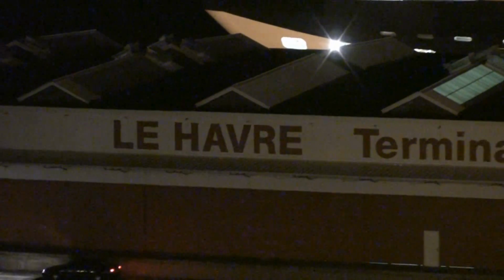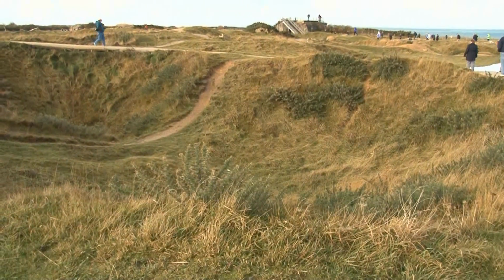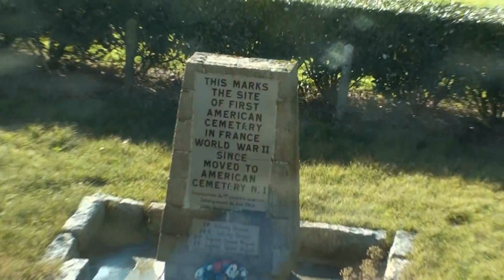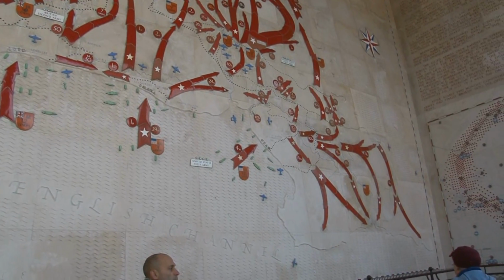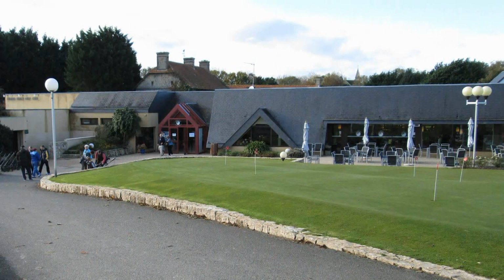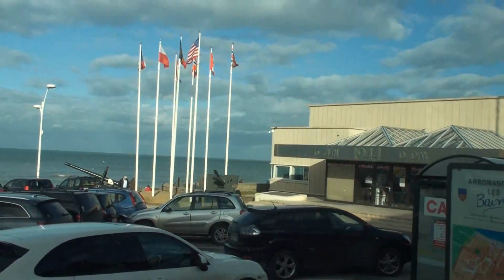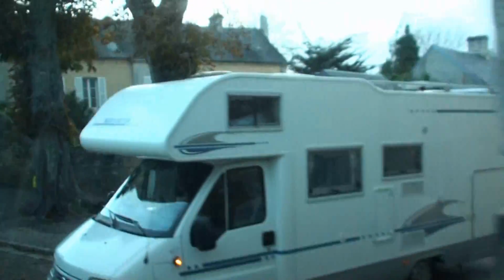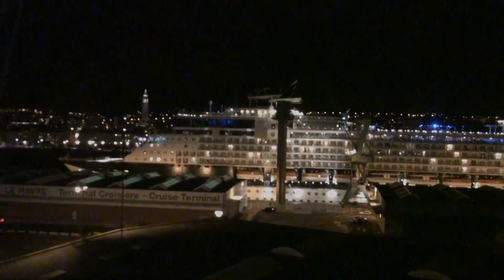My Day in Normandy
Video includes...
00:21  Ship arrives in the port of Le Havre, France
02:26  Pointe De Hoc
08:57  Omaha Beach
12:39  American Cemetery and Memorial
22:14  Arromanches
36:06  The Grand Princess departs Le Havre